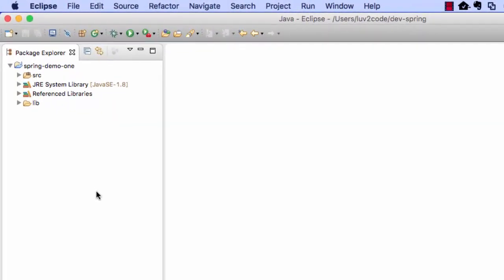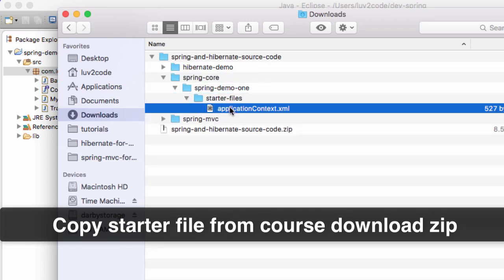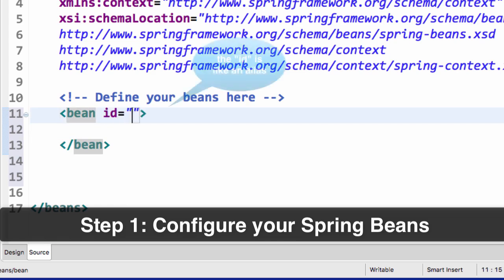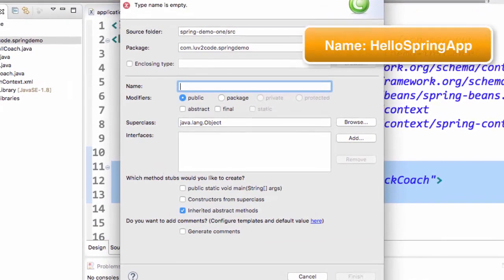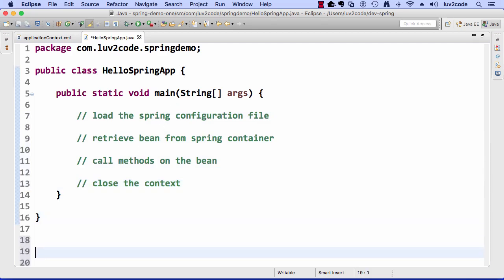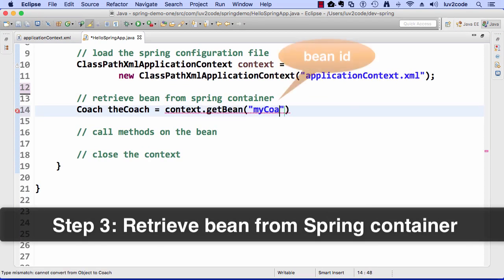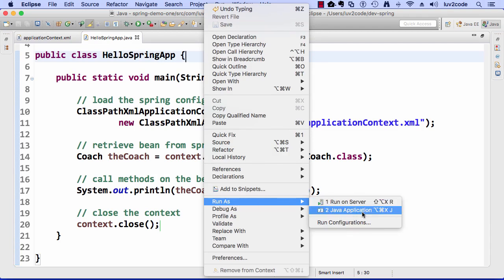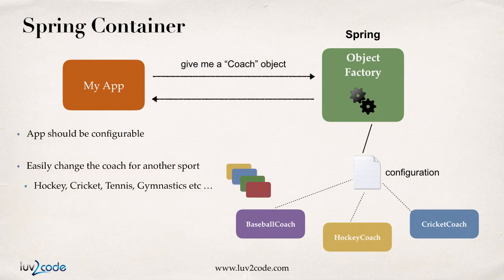14 Spring Inversion Of Control Basics Code Part 2